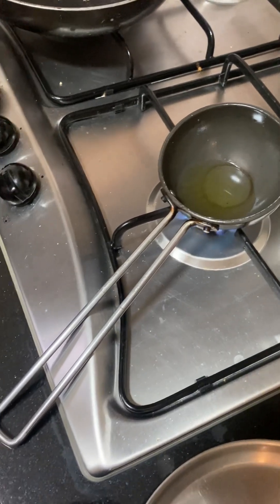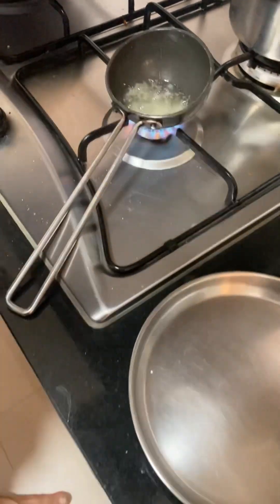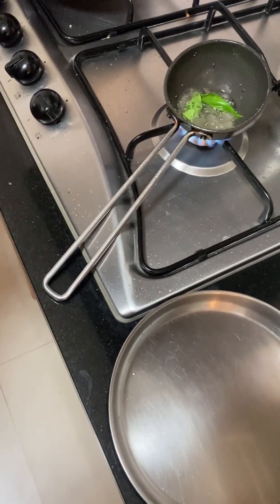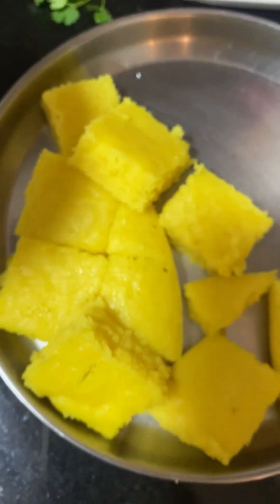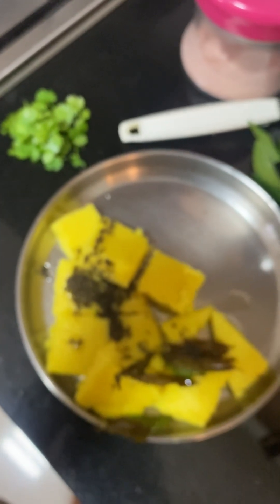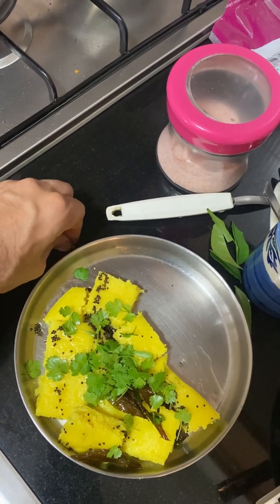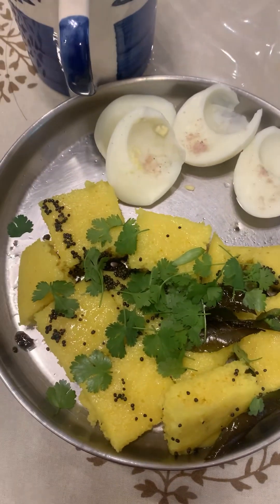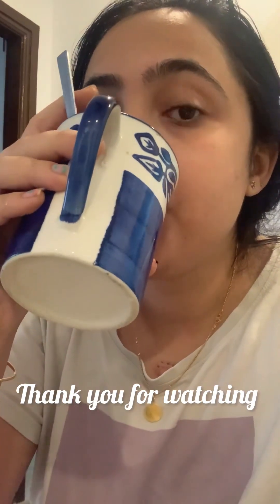My husband made breakfast for us . His special recipe.